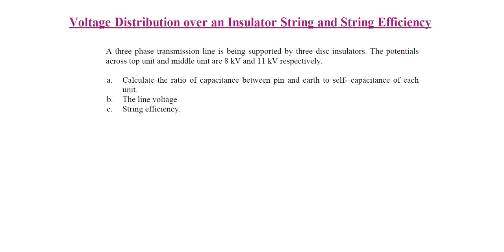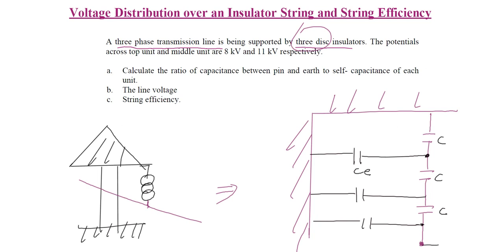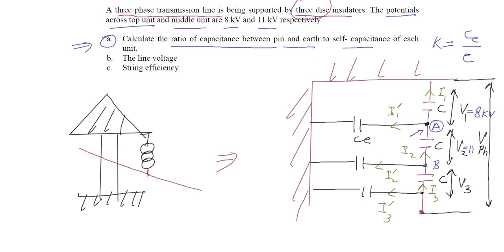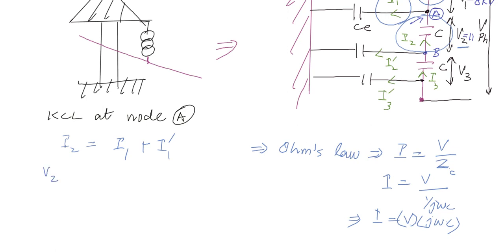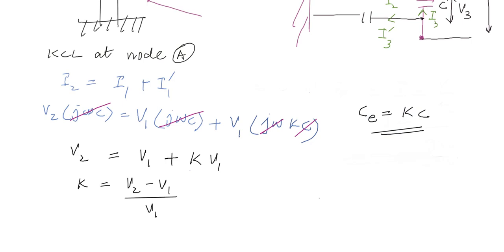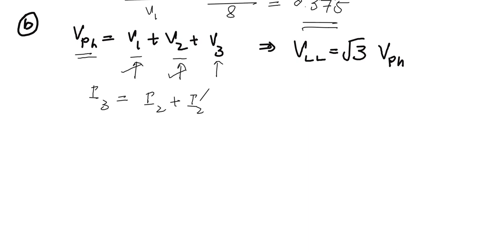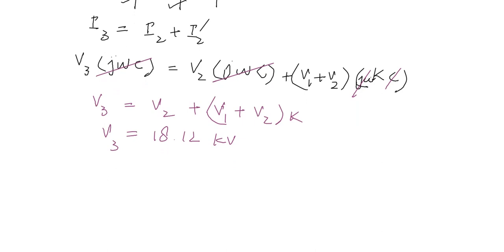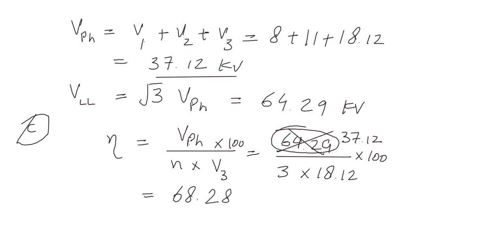Voltage Distribution over a String Insulator and String Efficiency